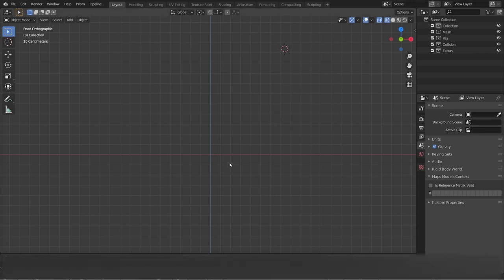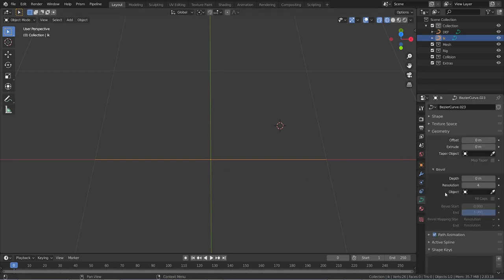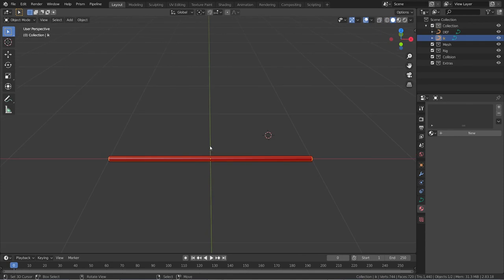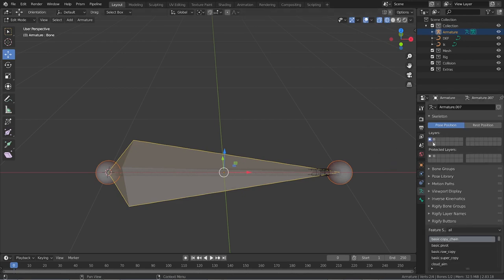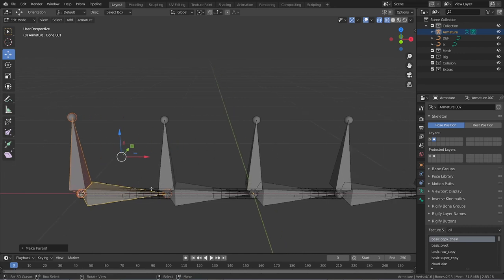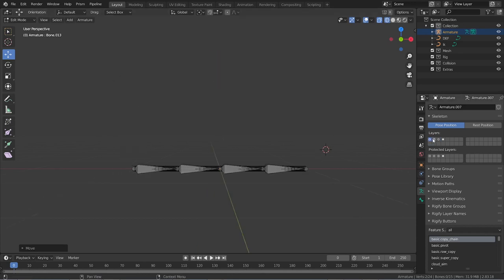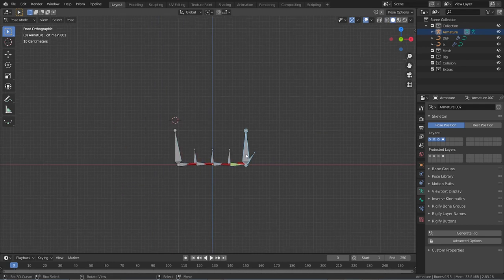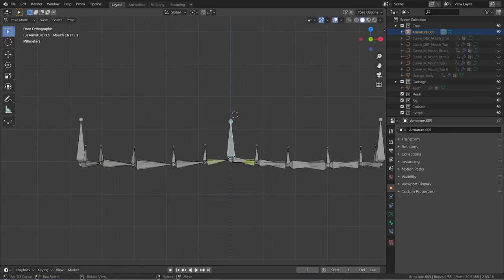The Perfect Blender Mouth Rig (Spline IK) Tutorial: Part 1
1st Tutorial of the Best Blender Mouth/lips rig on the planet.

1000 k Likes and WE DO PART 2 :)